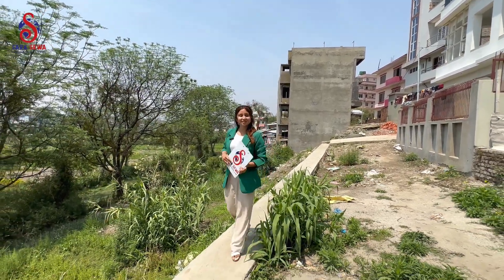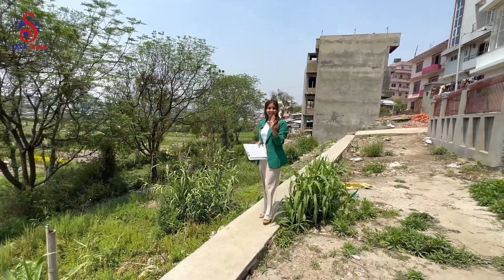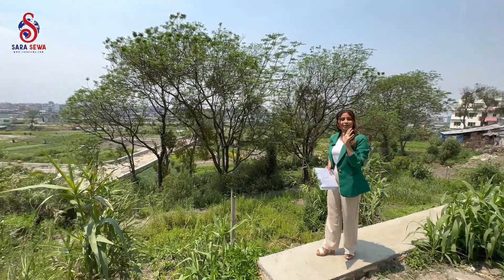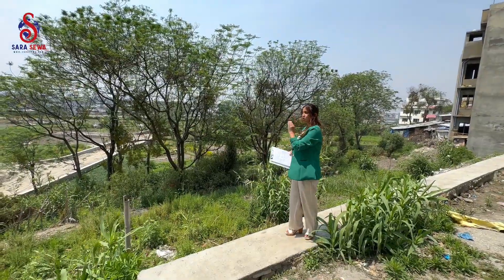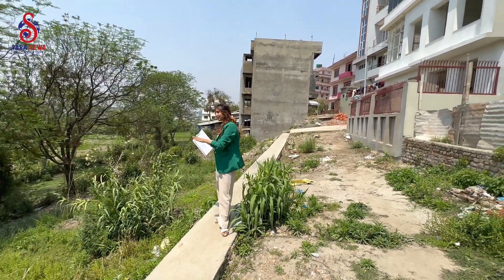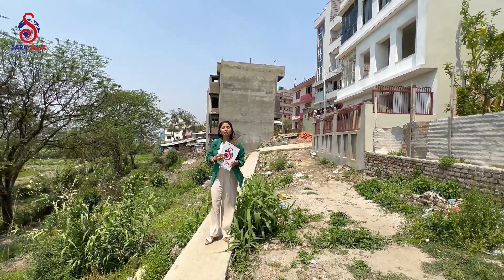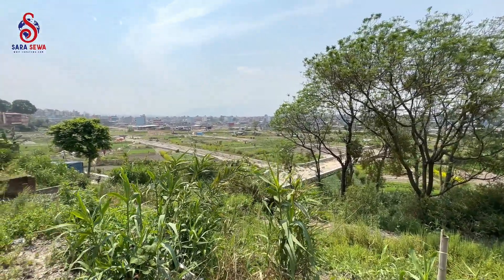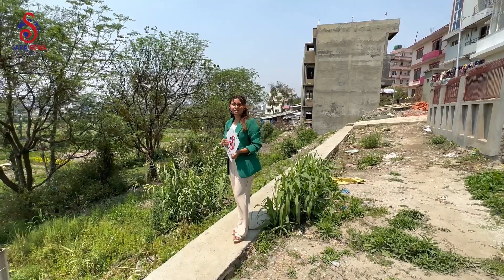Perfect 4 Aana Land Plot On Sale At Lokanthali Bhaktapur. Near By Aaraniko Highway.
🔖𝐅𝐨𝐫 𝐒𝐚𝐥𝐞:
भक्तपुर, लोकन्थली अरनीको हाइवे बाट २०० मिटर अगाडी नगर-विकासको प्लान्निंग सगै जोडिएको चार कुना मिलेको ४ आना आकर्षक घडेरी तुरुन्त बिक्रीमा !!
📸 Video Link:
✅Land:- 4 Aana
✅Road:- 13 Feet and 4 Meter
✅Face:- East & West
✅Price:- On Call
✅Location:- Lokanthali, Bhaktapur.
📳For More Details: Whatsapp/Viber:
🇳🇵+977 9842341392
✍️ ✍️ Others Facility:
◾Garden
◾Electricity
◾Telephone
◾Internet Connection
◾Cable connection
◾Peaceful area
◾24/7 Water supply
◾No vehicle & sound pollution

(Please Follow Our TikTok Account)
यदि तपाई पनि यसरीनै आफ्नो Property को बिज्ञापन गर्न चाहनु हुन्छ भने हामीलाई सम्पर्क गर्नुहोस.
SaraSewa.com
Ratopul, Kathmandu